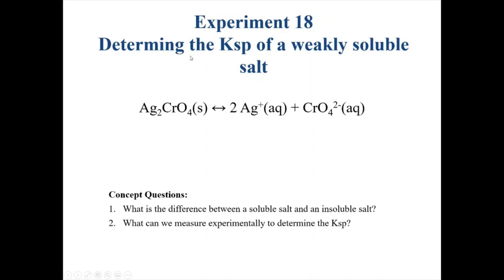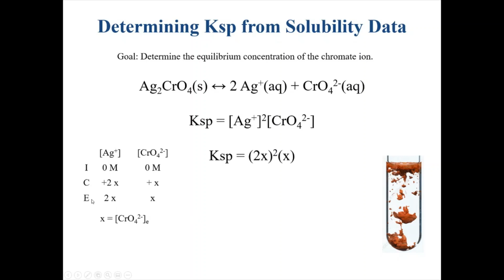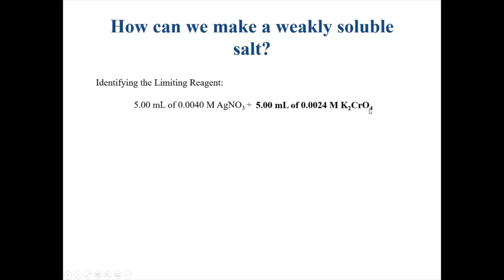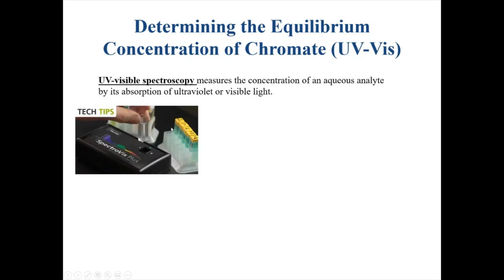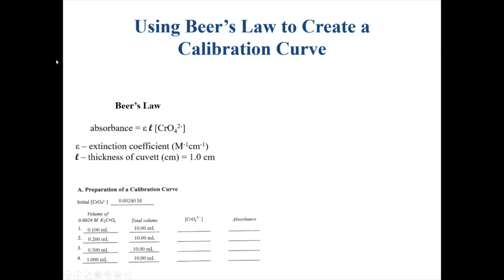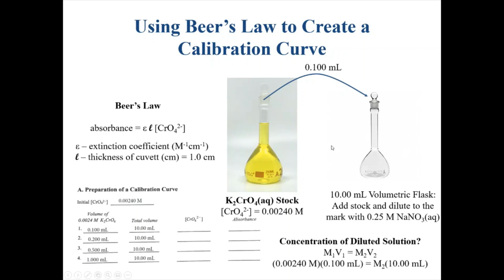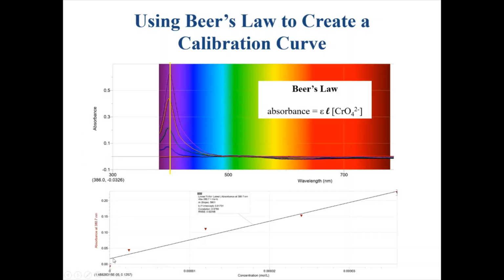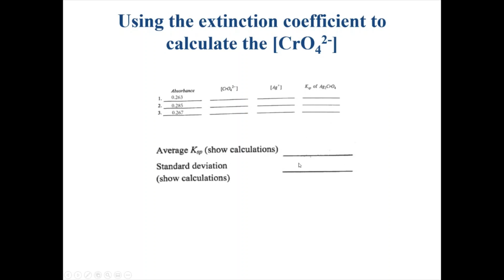Experiment 18 Pre-Lab Lecture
This video introduces Experiment 18 which focuses on determining the Ksp of weakly soluble salts. The video also covers UV-visible spectroscopy and calibration curves, which are used to determine the concentration of the chromate ion in the equilibrium mixture.